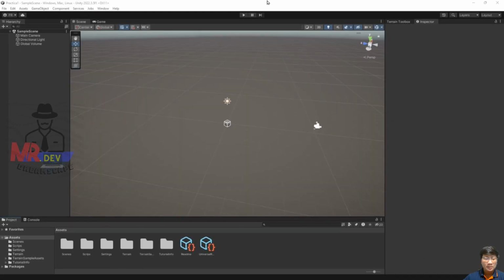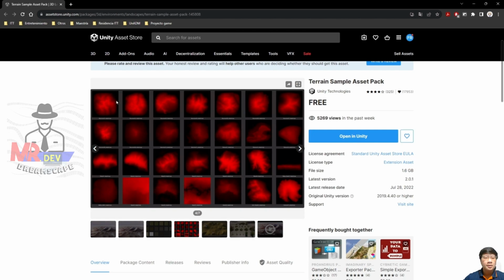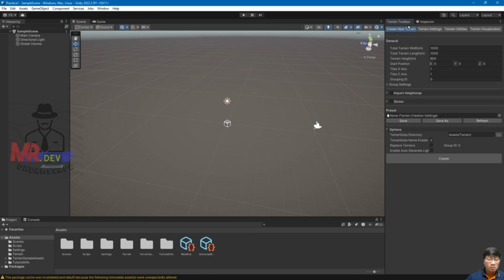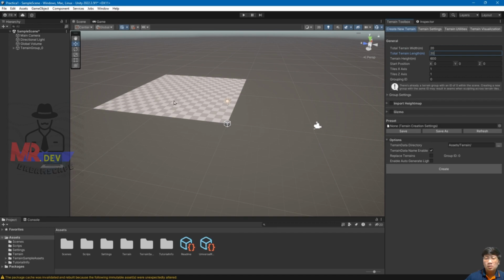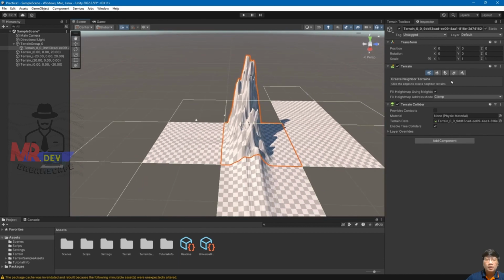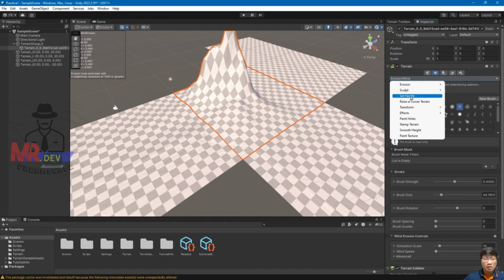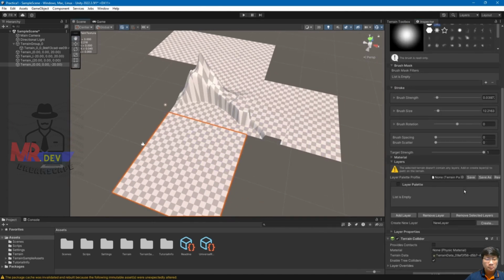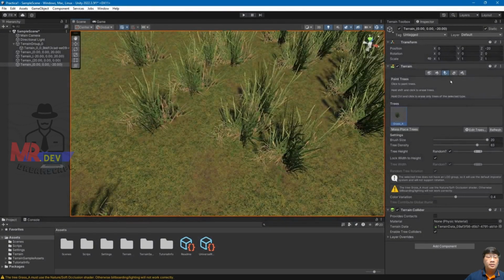Part 2: Importing Terrain Tools | Optimizing Terrain Design for 3D Games in Unity 2023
Discover how to utilize Unity tools to design and craft breathtaking terrains.

Master terrain manipulation techniques, including elevation adjustments, and more.

 Gain expertise in overall lighting settings to enhance the aesthetics and realism of your terrain.

Acquire skills in applying realistic, detailed textures to your terrain for a natural, cohesive look.

Learn how to optimize terrains and their components to maintain high performance during runtime.